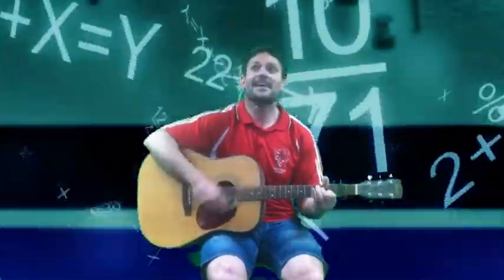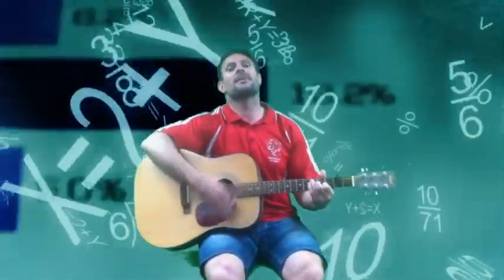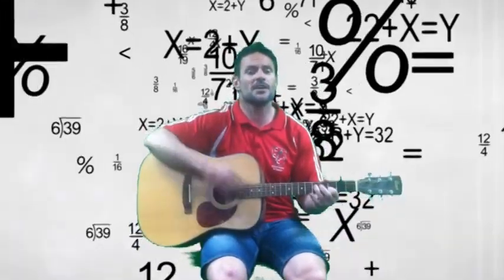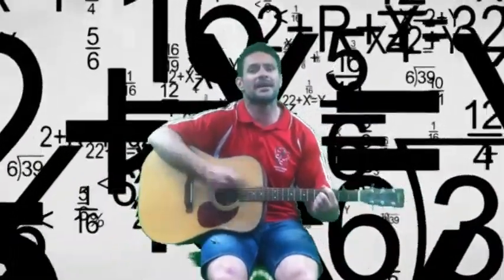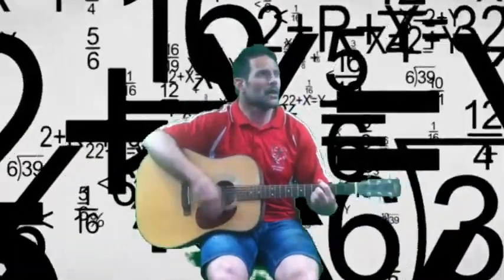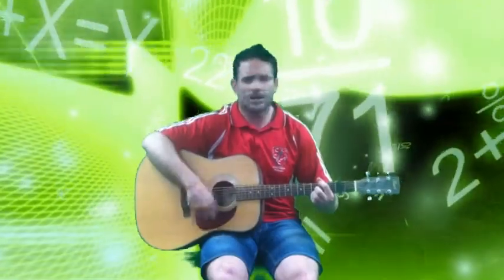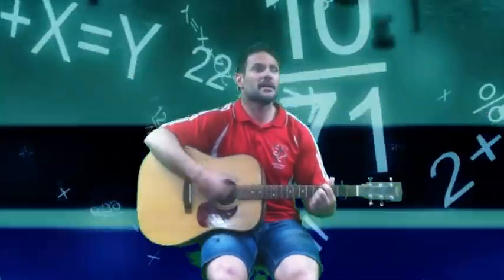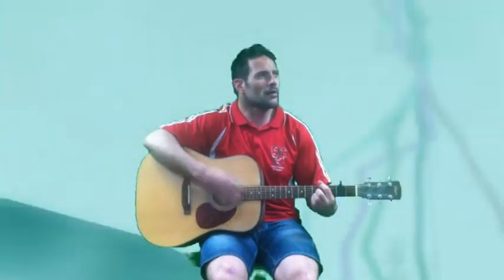Solving Equations Maths Song (Quadratics)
My class made maths music videos under the condition I also made one. This is the result ... we all enjoyed laughing at each other!